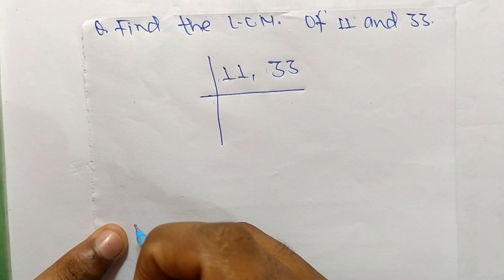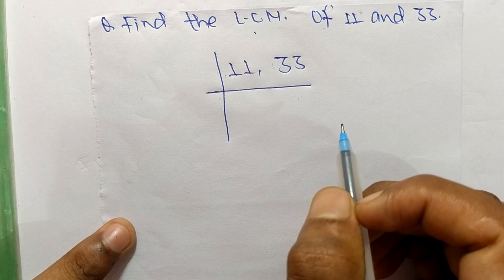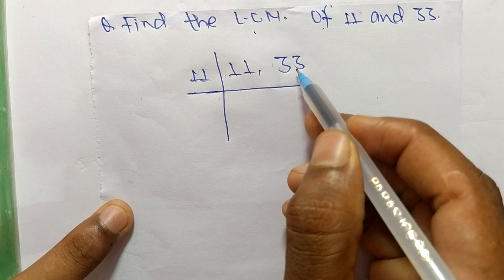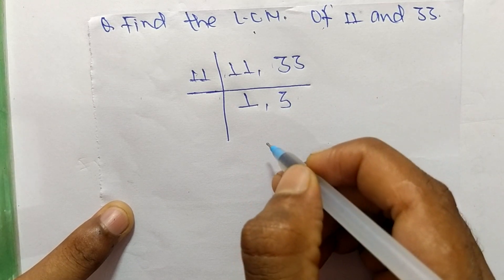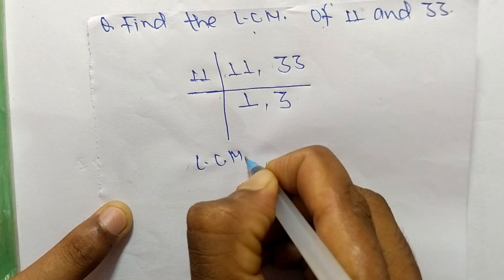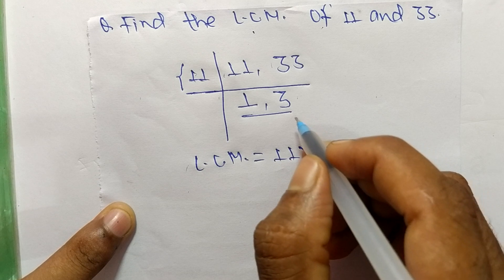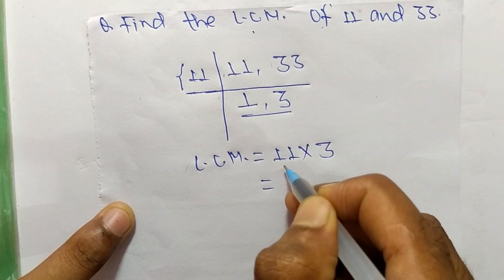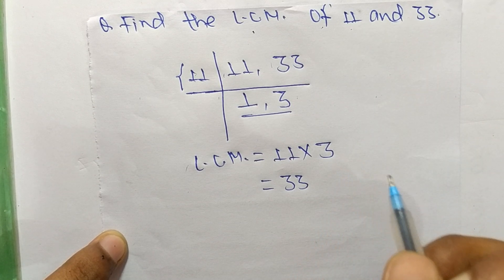LCM of 11 and 33